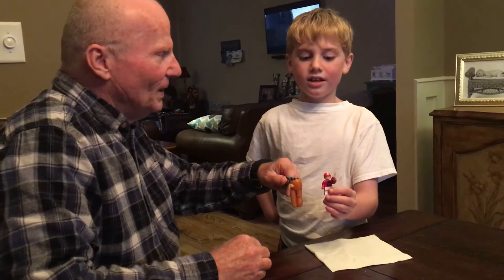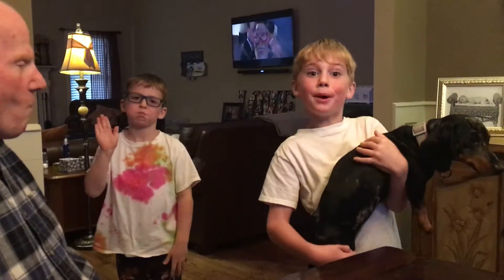A weekend day in the life with Jake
From a cardboard creation, to a Carrot Man, to Left Right Center - here's a day in Jake's life!